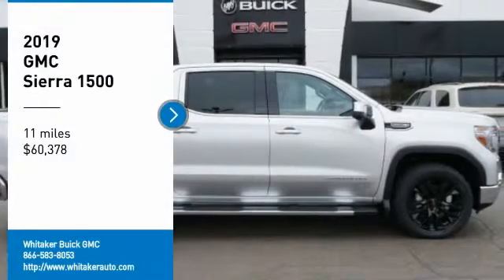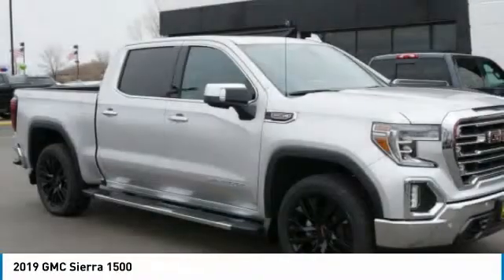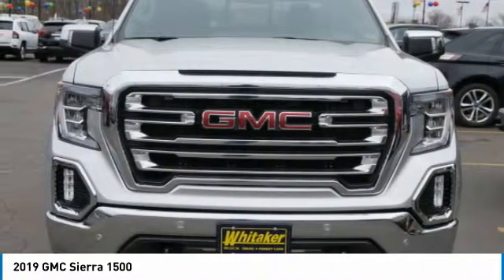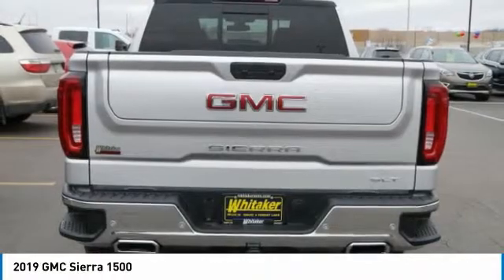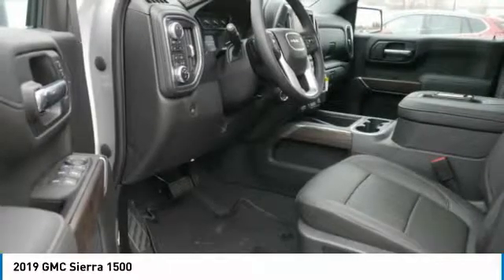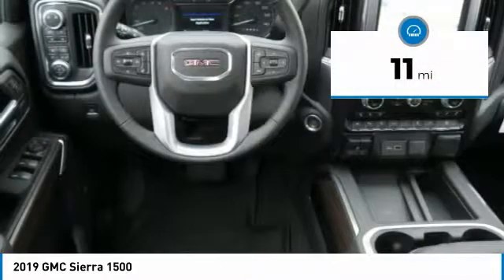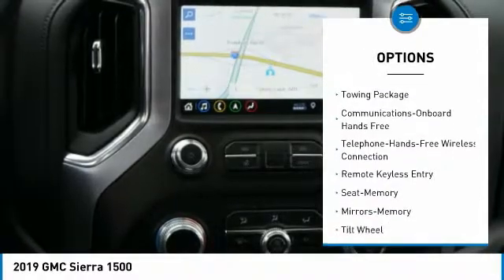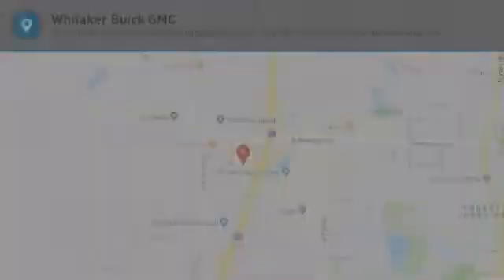2019 GMC Sierra 1500 Forest Lake Minneapolis St. Paul 19229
2019 GMC Sierra 1500

131 19th St. SW

LIFETIME POWERTRAIN WARRANTY AT NO CHARGE!, 10-Speed Automatic, 4WD, Jet Black Leather, 2 USB Ports, 2 USB Ports (1st Row), 3.23 Rear Axle Ratio, Chrome Assist Steps, Driver Alert Package I, Driver Alert Package II, Floor Mounted Console, Following Distance Indicator, Forward Collision Alert, Front Bucket Seats, Front Pedestrian Braking, Heated 2nd Row Outboard Seats, IntelliBeam Automatic High Beam On/Off, Lane Change Alert w/Side Blind Zone Alert, Lane Keep Assist w/Lane Departure Warning, Low Speed Forward Automatic Braking, Perimeter Lighting, Power Sliding Rear Window w/Rear Defogger, Power Sunroof, Premium Bose 7-Speaker Sound System, Radio: Premium GMC Infotainment Sys w/Navigation, Rear Cross Traffic Alert, Safety Alert Seat, SiriusXM Radio, SLT Convenience Package, SLT Preferred Package, SLT Premium Plus Package, Spray-On Pickup Bed Liner w/GMC Logo, Trailer Tire Pressure Monitor System, Trailering Package, Ultrasonic Front & Rear Park Assist, Universal Home Remote, Ventilated Driver & Front Passenger Seats, Wireless Charging. 2019 GMC Sierra 1500 SLT 4WD Quicksilver MetallicbrbrIncludes The Whitaker Lifetime Powertrain Warranty!